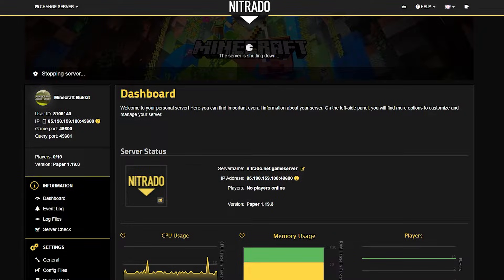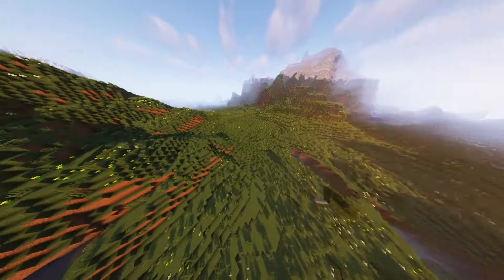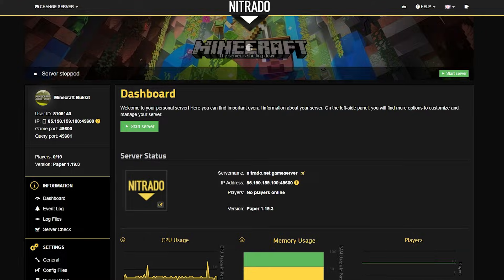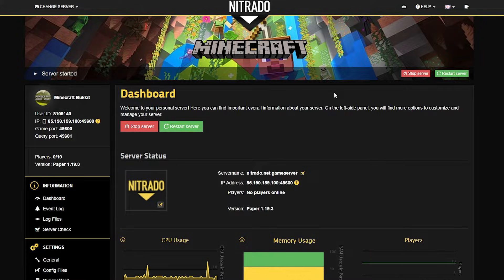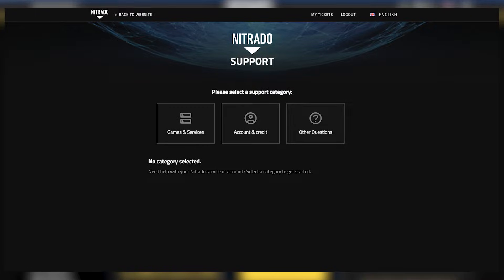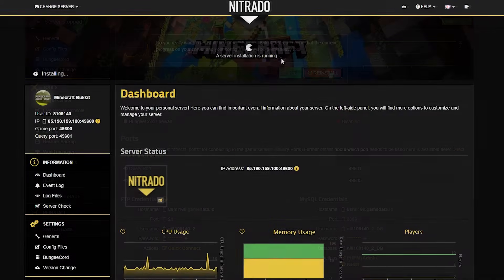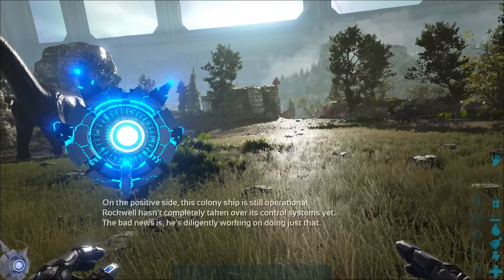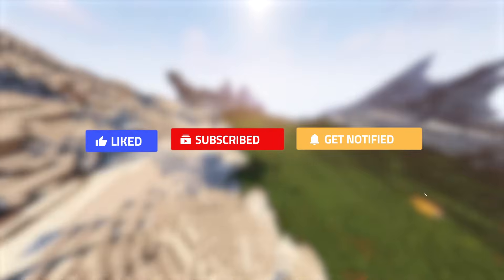How to Wipe a Nitrado Server (Full Reset & Reinstall Guide)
Having server issues, corrupted files, or game crashes? Wiping your Nitrado server can be a last-resort fix to restore everything to default settings. This guide will walk you through how to fully reset your server with a fresh reinstall.

🔹 What You’ll Learn:
✅ When & why you should wipe your Nitrado server
✅ How to properly reset your server to factory settings
✅ What happens when you reinstall your game files

CHAPTERS
0:00 Intro
0:35 How to Wipe a Nitrado Server
1:24 Conclusion
1:51 Outro